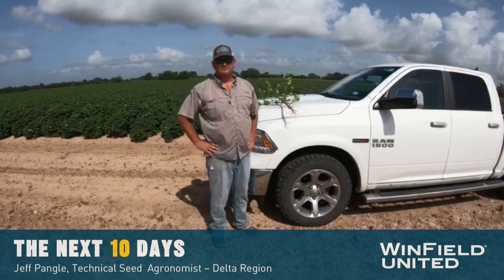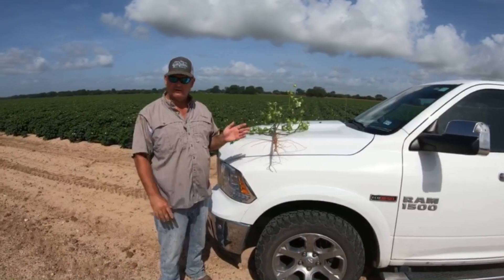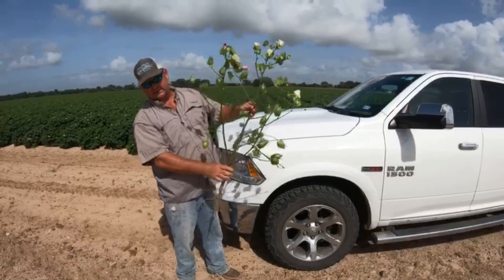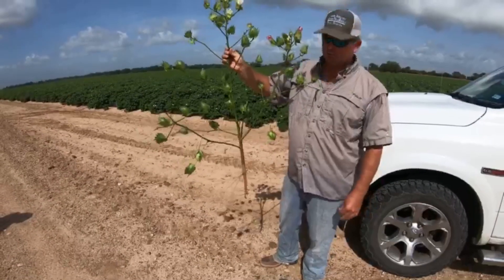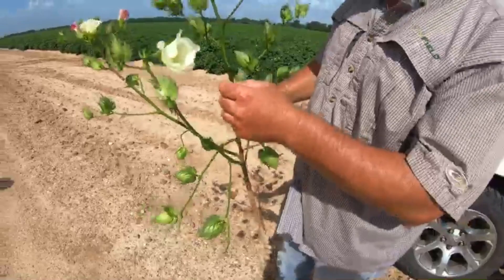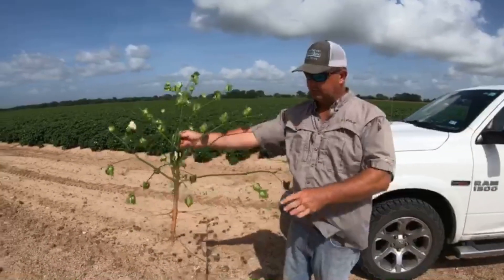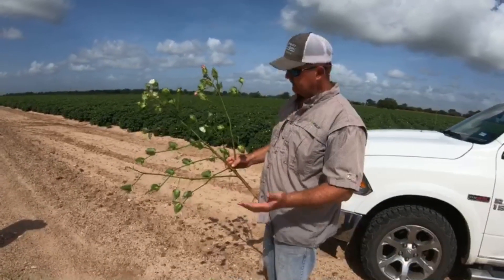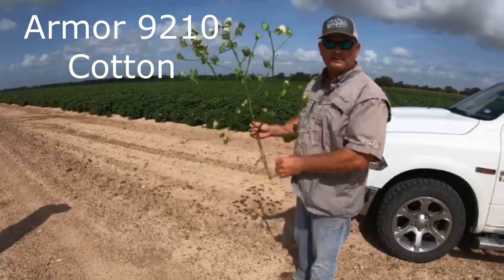Yield Estimation in Cotton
Estimating Yield in Cotton
South Texas